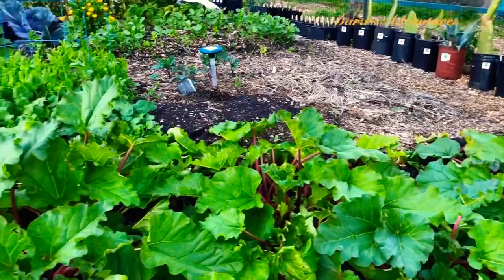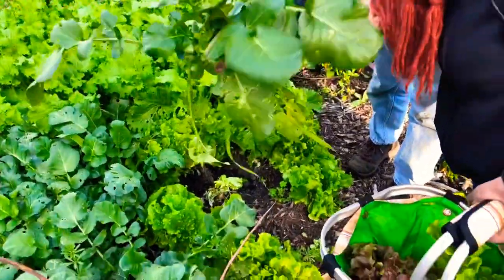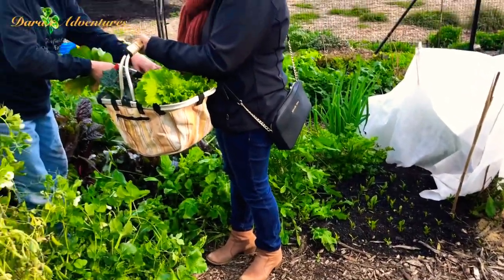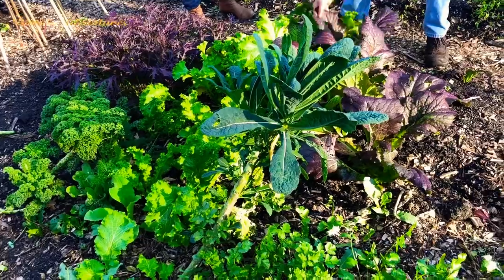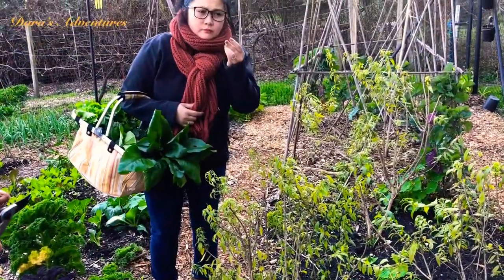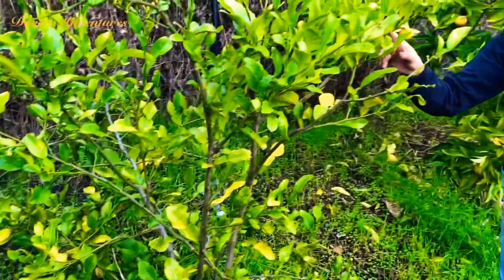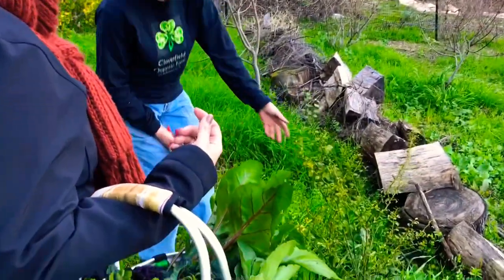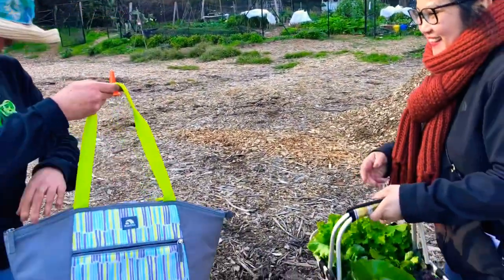EATING FLOWERS CHALLENGE | PICKING ORGANIC VEGETABLES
Picking fresh organic vegetables in an urban organic farm.